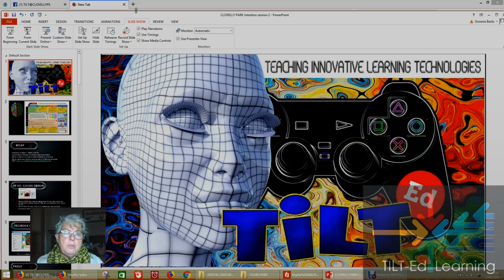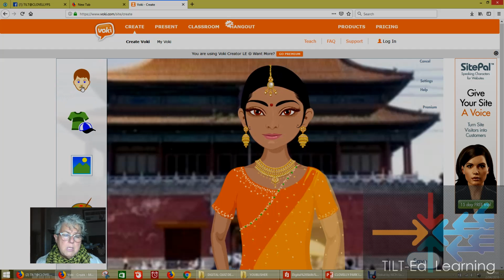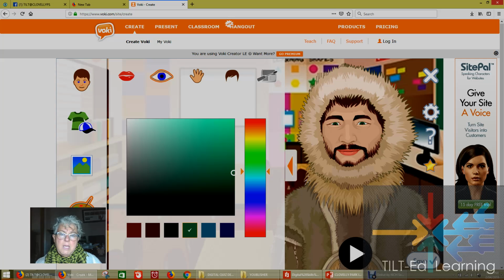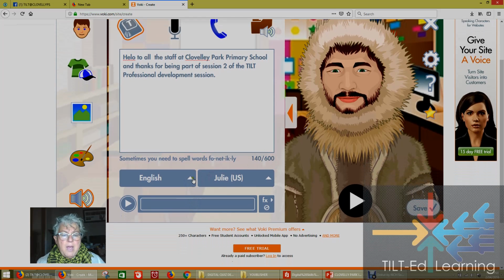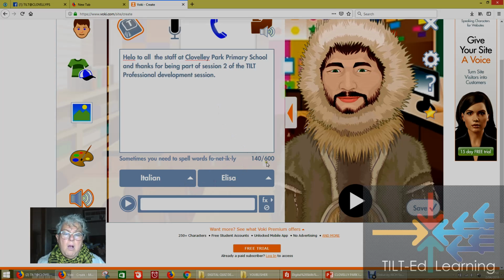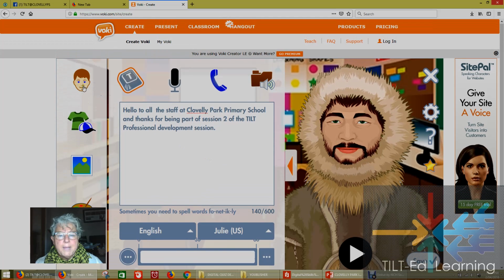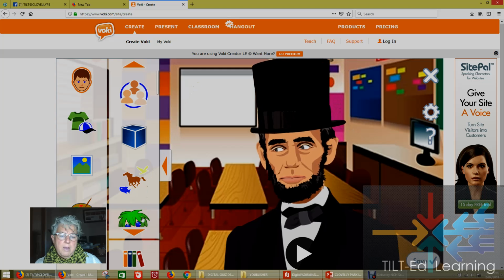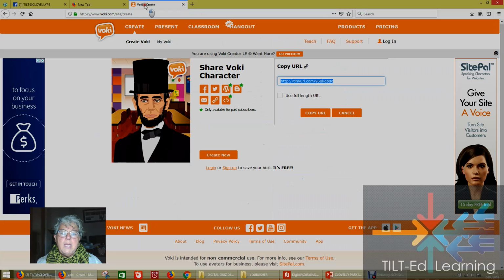voki intro for pd Clovelly PPS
A run through of how o create a talking avatar in voki and share via link or other platforms.